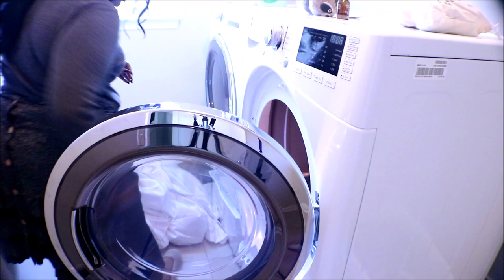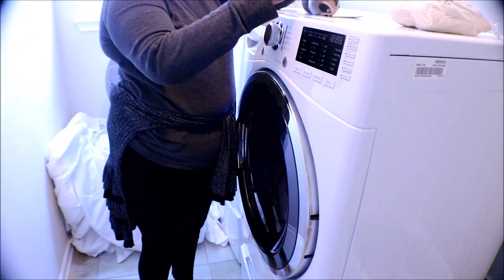A Week In The Life Of SAHM Cook And Clean With Me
A Week In My Life Cook And Clean With Me [SAHM]
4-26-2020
Wooly Heroes Wool Dryer Balls - Organic Eco Friendly - 6-Pack XL

To Order Envy cbd skincare line

I use Magic Links for all my ready-to-shop product links.

Organized Kitchen